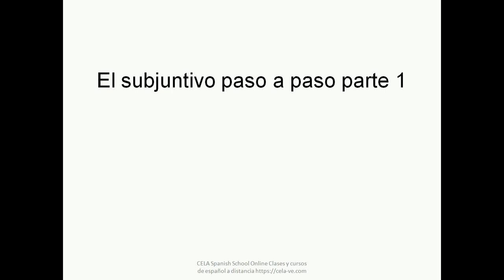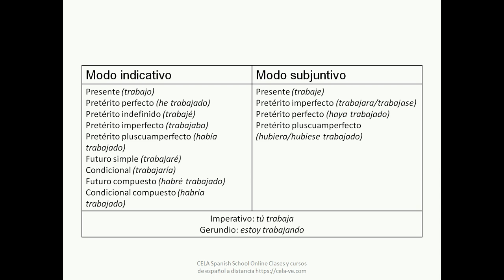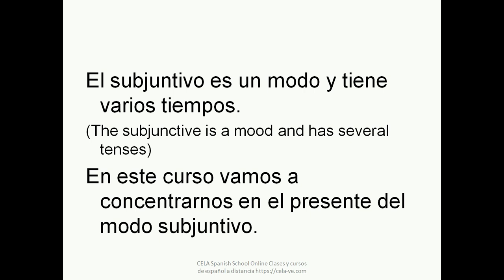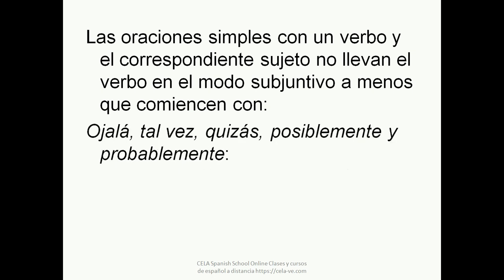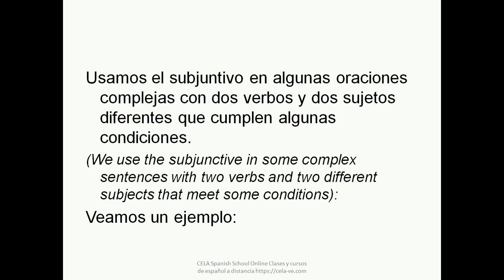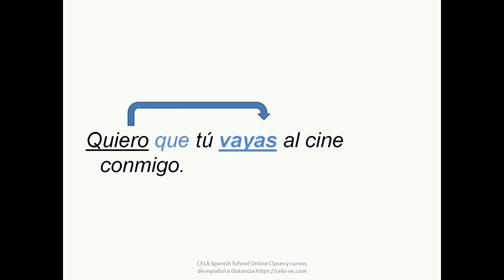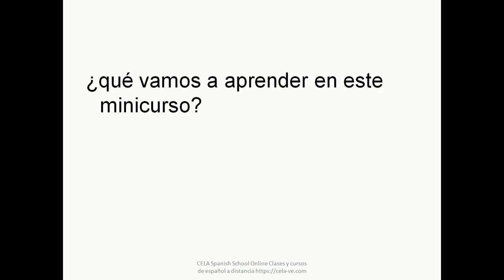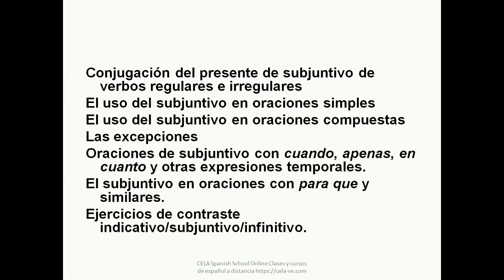Spanish subjunctive Present tense, when do we use it?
This video is part of the material of our online course on the subjunctive in Spanish. In this video we explain what is the subjunctive? and we explain in a very general way, when do we use the subjunctive in Spanish? This video class is part of the material of our Spanish courses for self-study with teacher assistance

This video is also available in Spanish:
Vídeo 1: ¿qué es el subjuntivo y cuándo lo usamos?

🔧In this link you will find an article about the use of the subjuntivo in Spanish:

🔧In this link you will find an article about the difference between subjuntivo and indicative in Spanish: